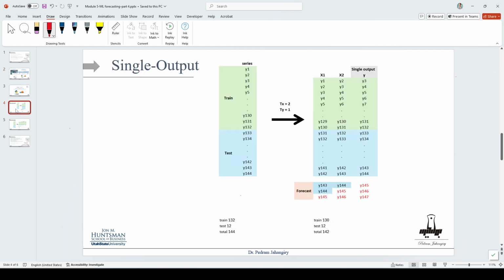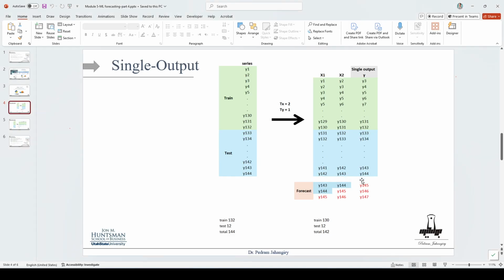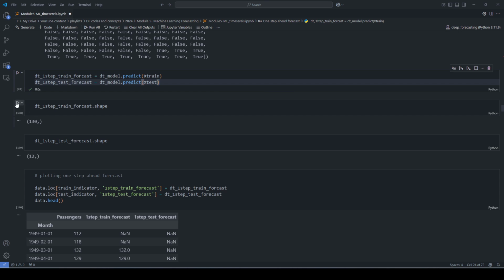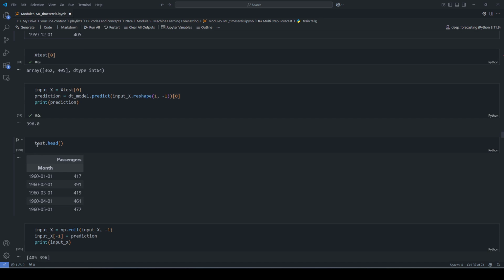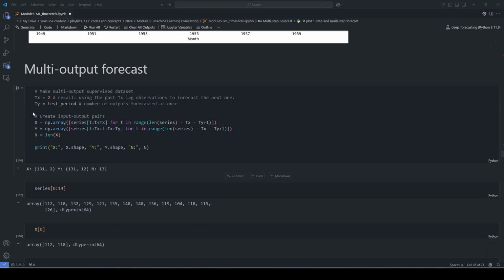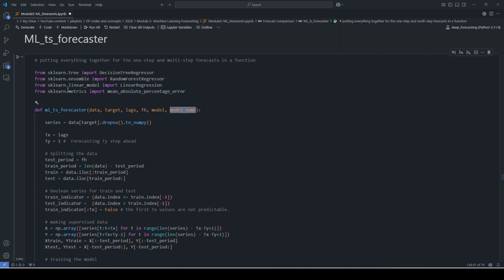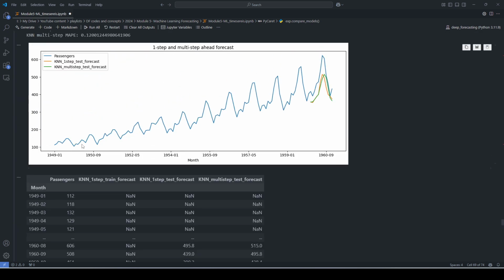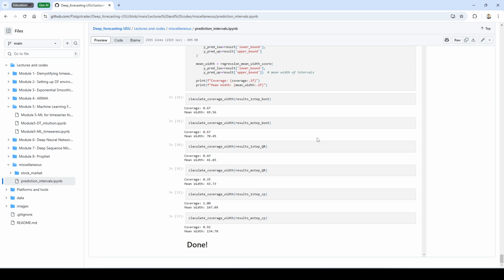Module 5- Part 4- Time Series Machine Learning in Python: PyCaret Replication with Scikit-Learn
In this module, we will delve into fundamental concepts in machine learning. These concepts will serve as the foundation for our deep learning section of the course. we do this module in 4 parts:
1- Data preparation and fundamentals review
2- Decision tree based models for timeseries forecasting
3- Timeseries challenges
4- ML timeseries forecasting in Python  (this video)

Lecture timestamps:
00:00 recap and roadmap
00:59 where to find the notebooks
03:13 making supervised data (single-output)
14:09 One-step ahead forecasts
19:13 Multi-step ahead forecasts
30:49 Multi-output forecasts
40:13 Creating our own ml forecaster function using Sklearn
46:50 Timeseries forecasting using PyCaret.